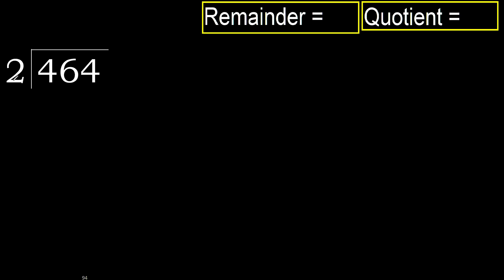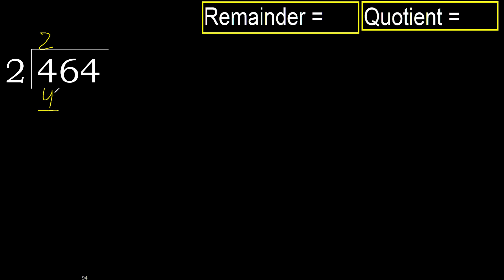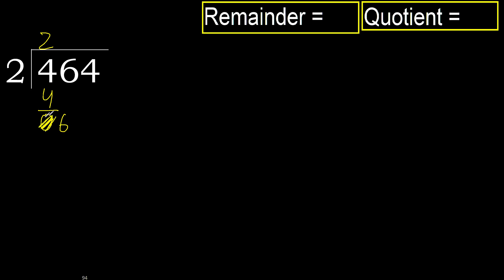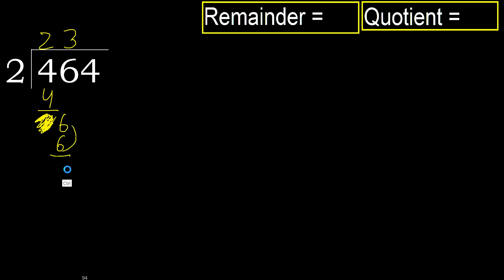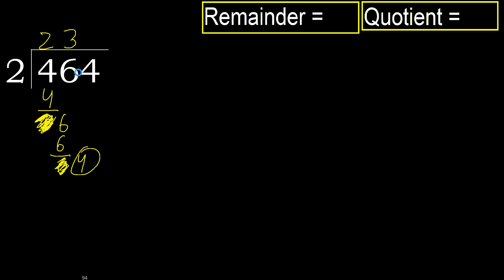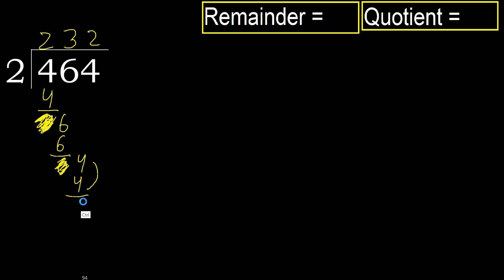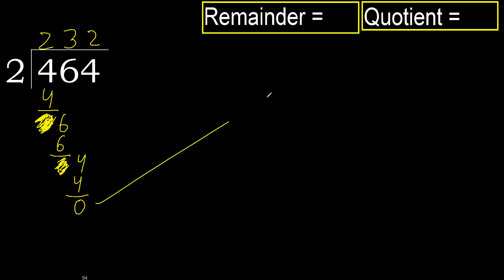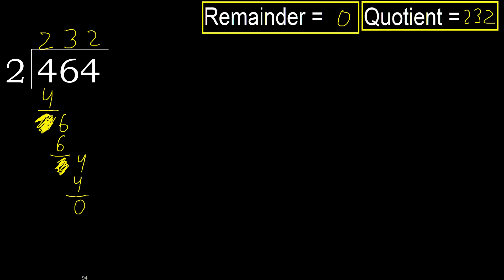Divide 464 by 2 , remainder . Division with 1 Digit Divisors . How to do